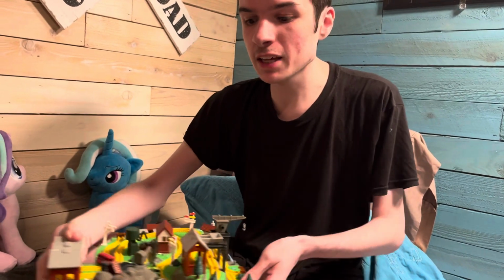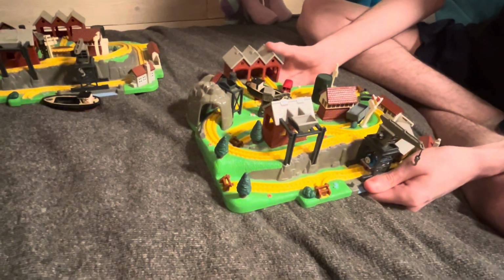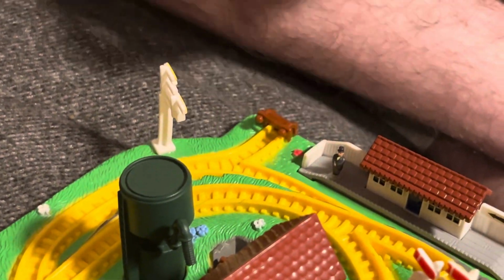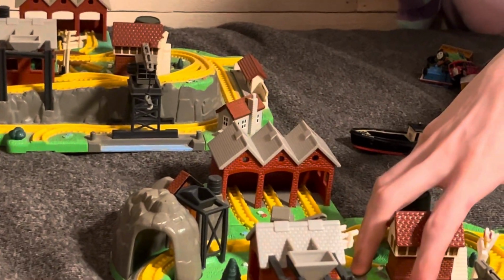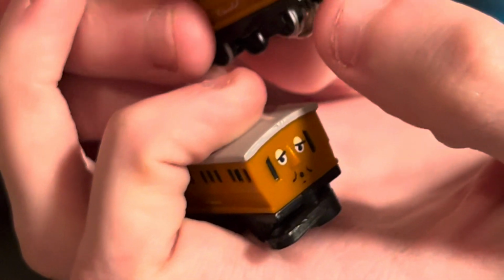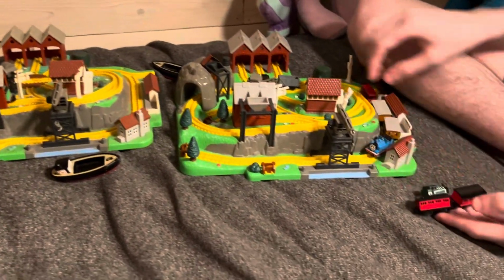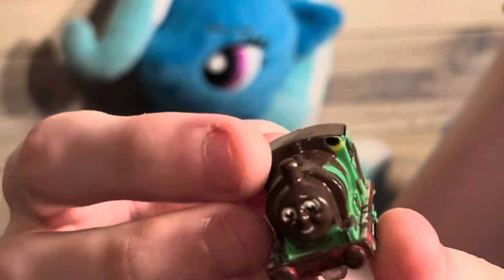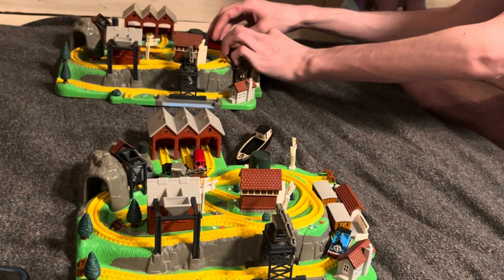Updated bluebird miniature railway+new customs